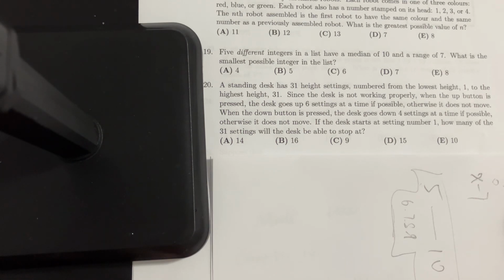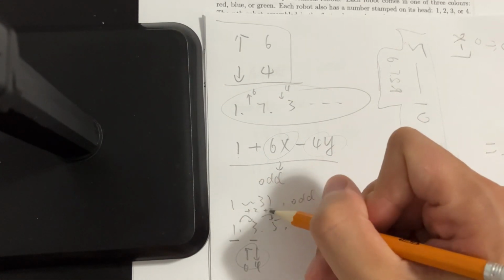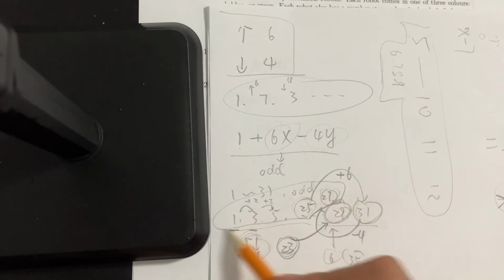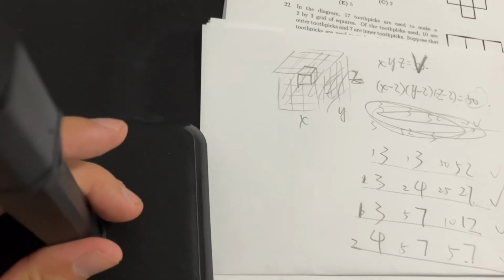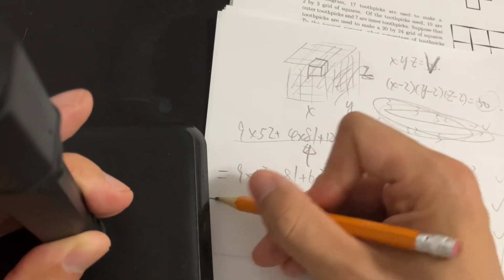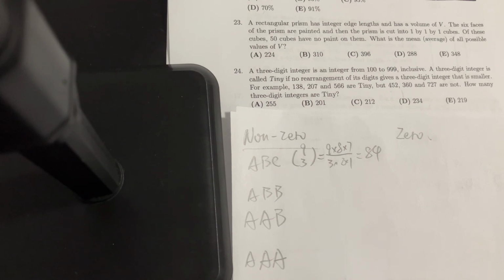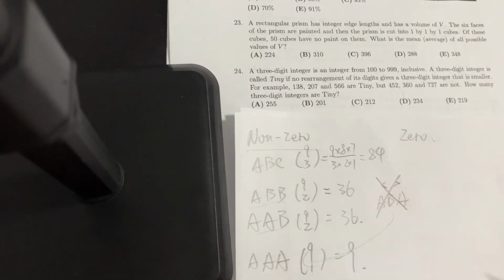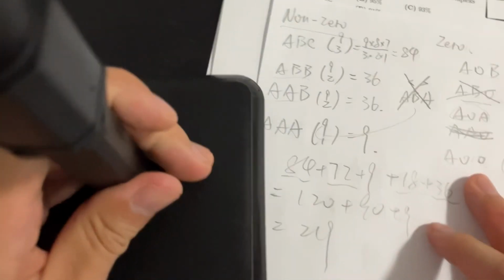Gauss G7 2024, Problem 20-21-22-23-24